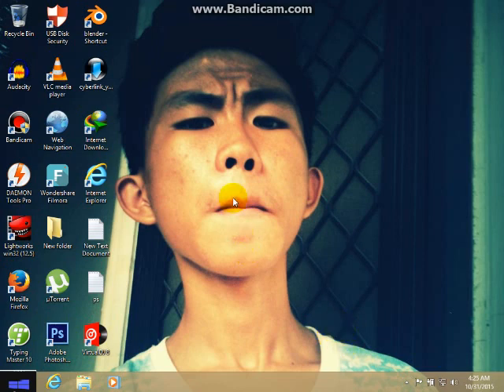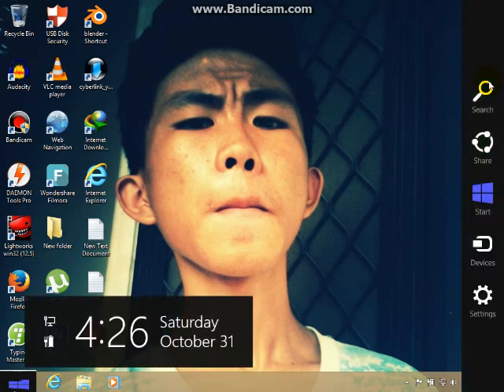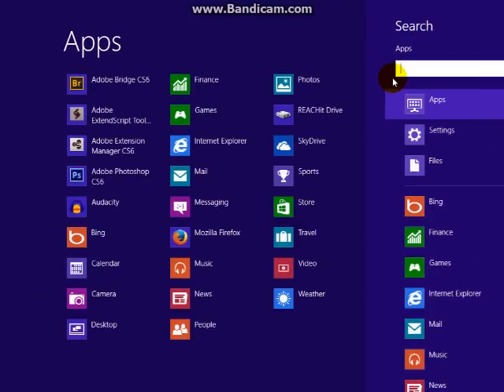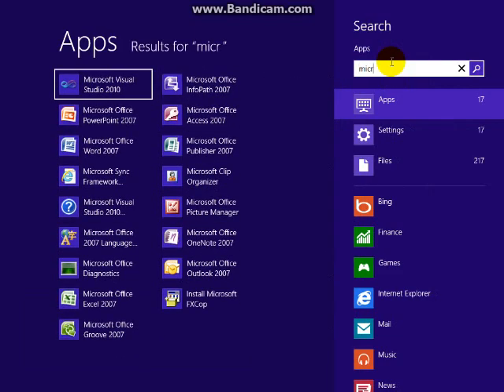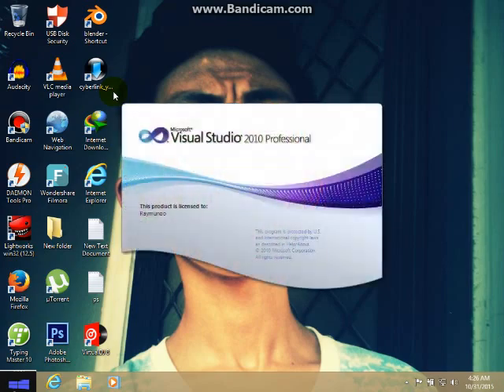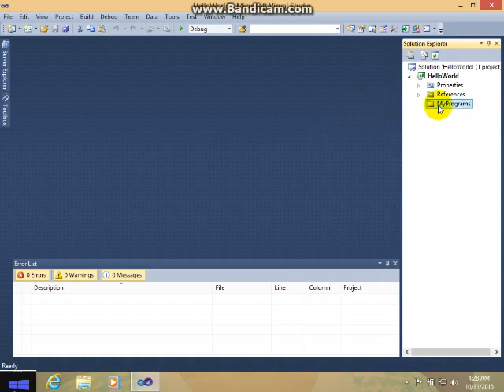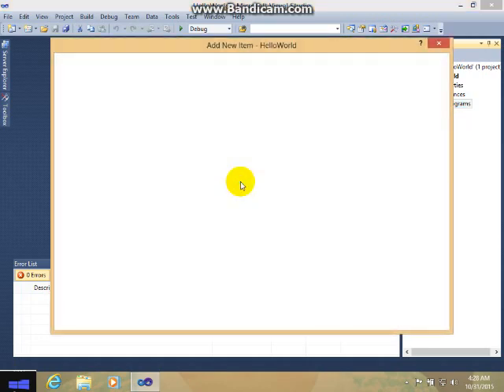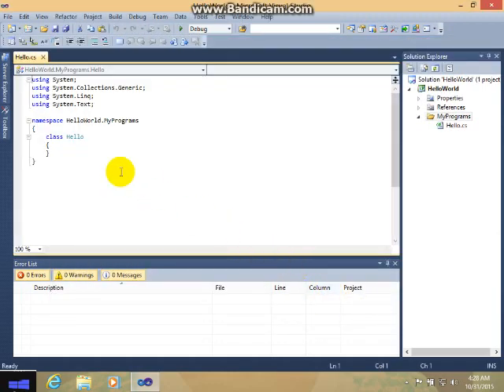how to create a c# program called HELLO WORLD,STEP BY STEP tutorial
If you guyz are  new on c# this video is a good STARTING POINT to learn first ..If you want more videos LIKE this just hit THe "subscribe button and go to my channel. My Channel has many tutorial like this